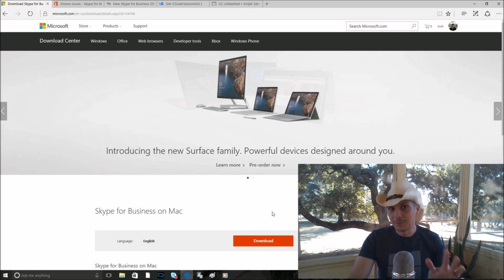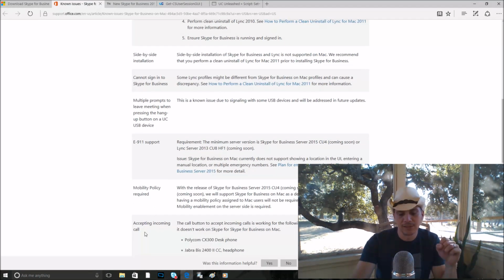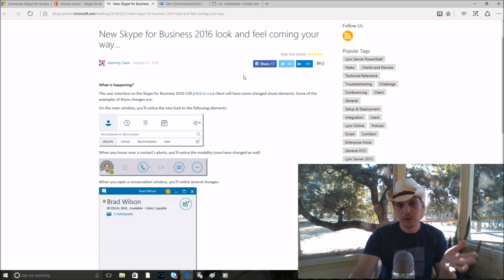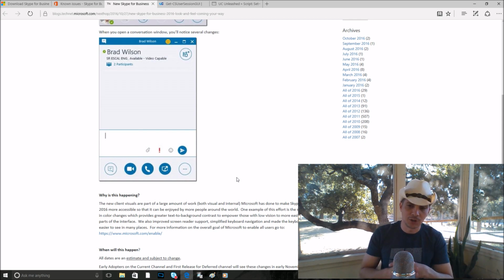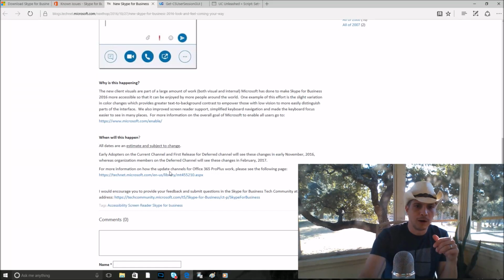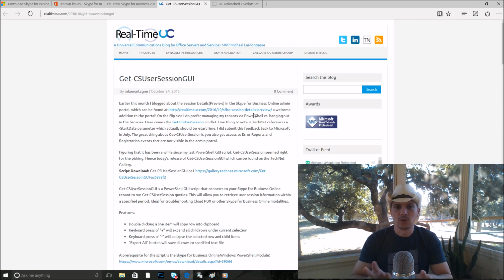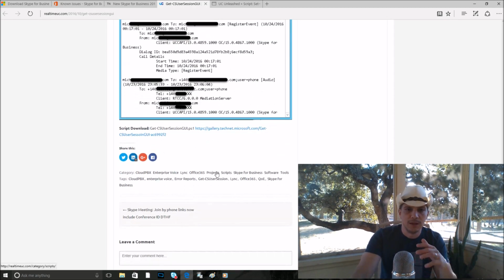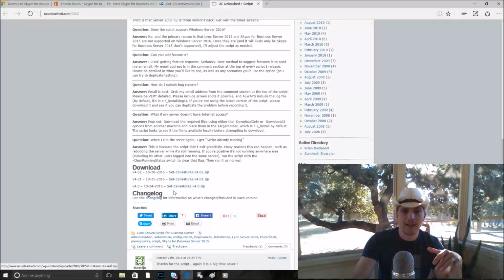Skype4BRecap - 10-28-16 - S4B on Mac, Client UI Changes, and Awesome New Community Tools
In the week's episode the Skype4BRecap I talk about the much-anticipated GA release of the Skype for Business on Mac client, some upcoming UI changes for the PC S4B client, the new Get-CsUserSessionGUI Tool, and the updated Set-CsFeatures script.